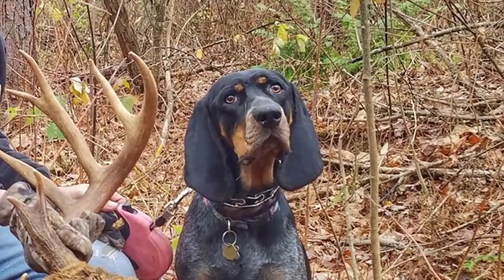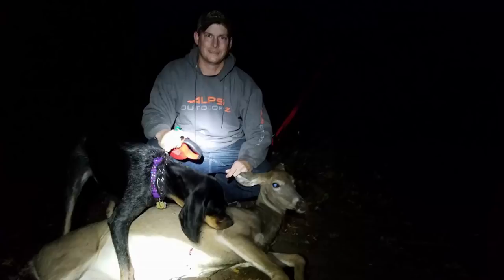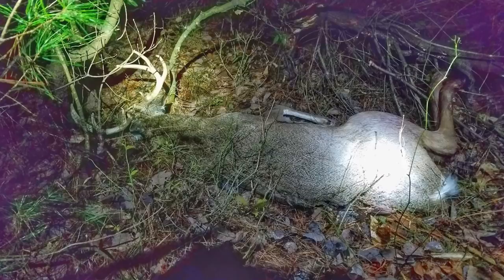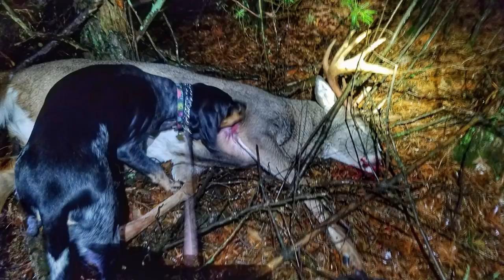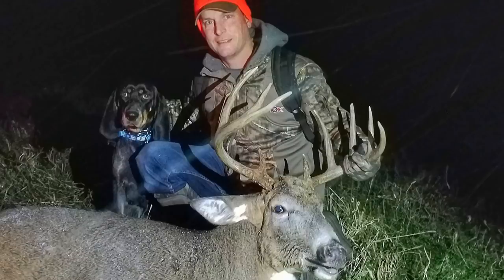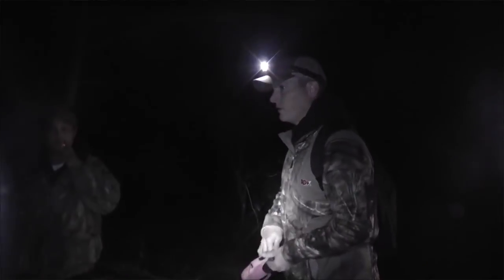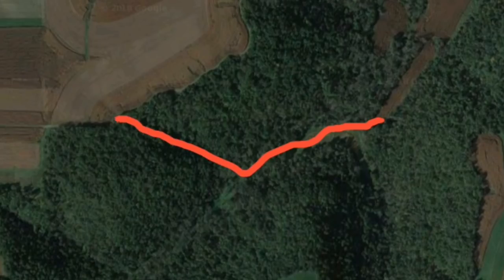Tracking Deer With Dogs - Introducing The Callie Chronicles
Follow along as Callie, the Bluetick Coonhound, continues her summer training and fall deer tracking.